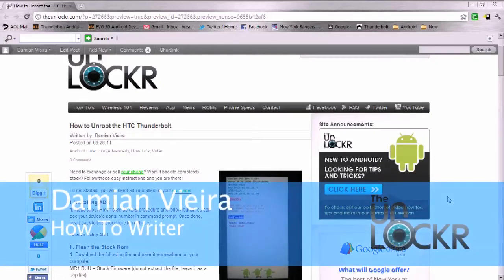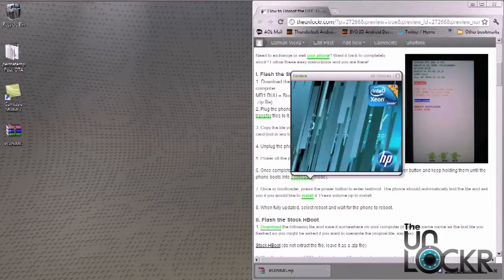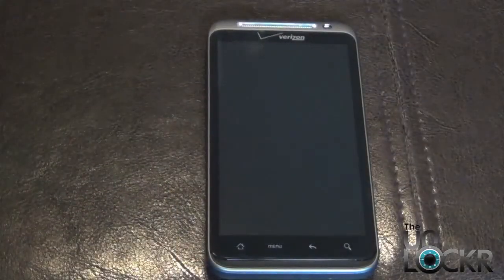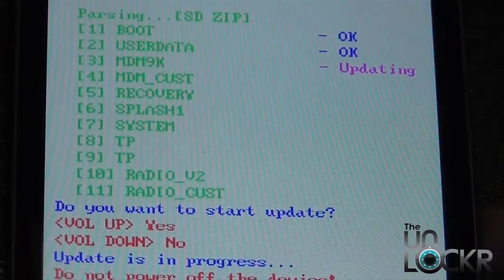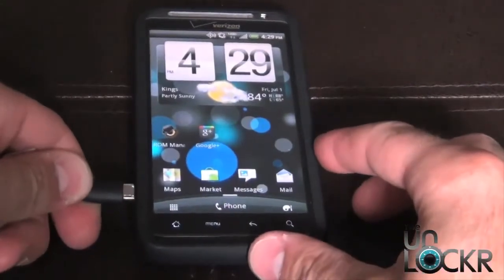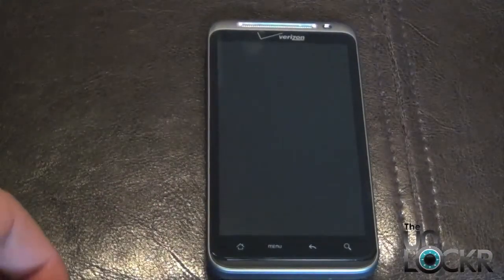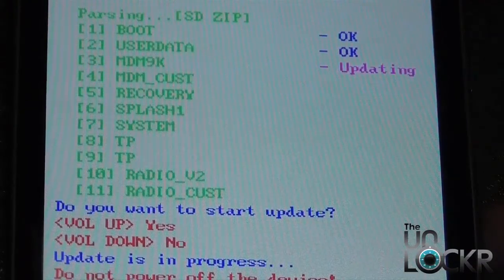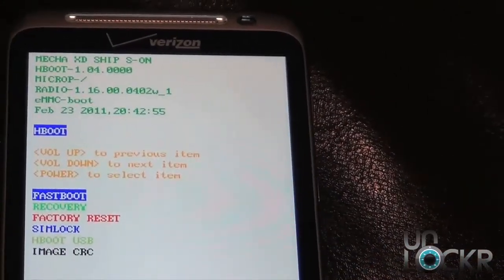How To Unroot the HTC Thunderbolt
Need to exchange or sell your HTC Thunderbolt? Want it back to completely stock? Follow these easy instructions and you are there!

For the necessary files and to see more of our How To's head to our site here: